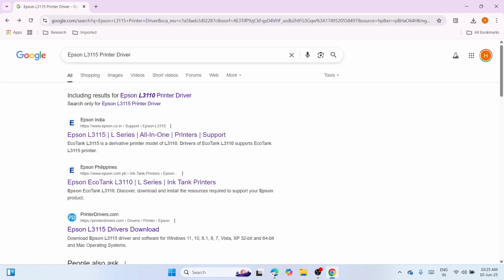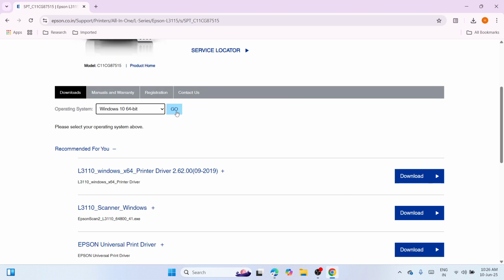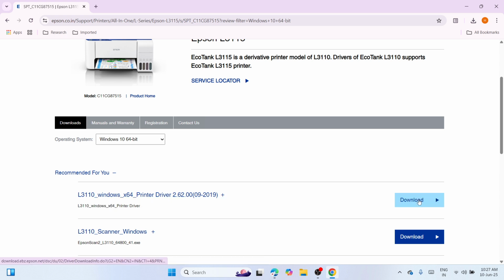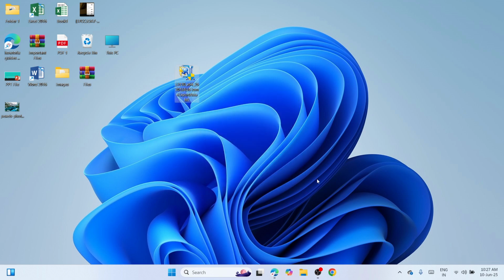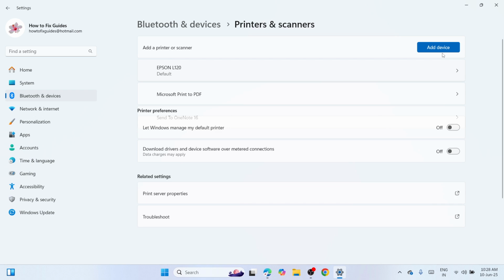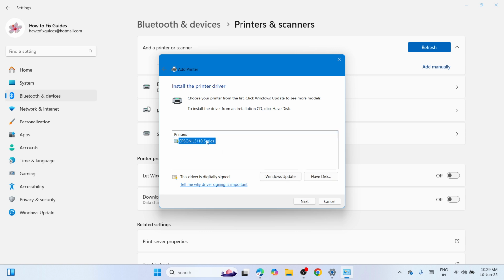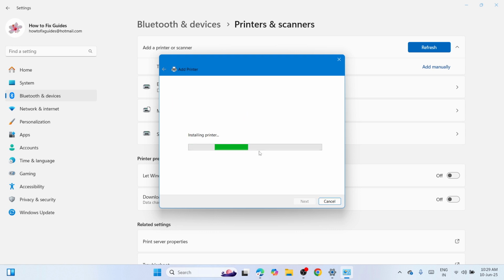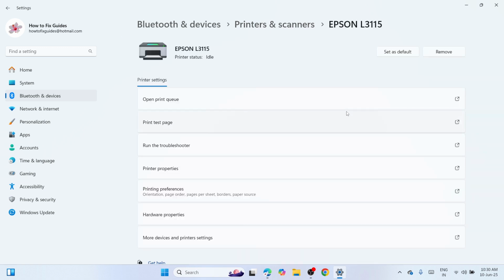How To INSTALL Epson L3115 Printer Driver In Windows 11 PC Or Laptop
In this step-by-step tutorial, you'll learn how to install the Epson L3115 printer driver on a Windows 11 PC or laptop. We’ll guide you through downloading the correct driver from the official Epson website and completing the installation process. This ensures proper functionality and avoids compatibility issues. Whether you're setting up the printer for the first time or reinstalling the driver, this video has you covered. Watch till the end for helpful tips and troubleshooting advice.